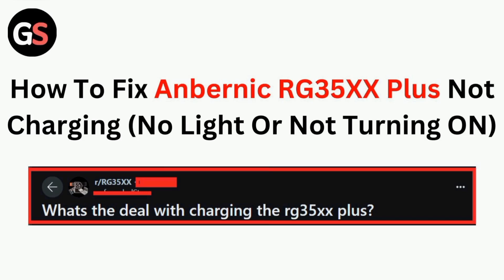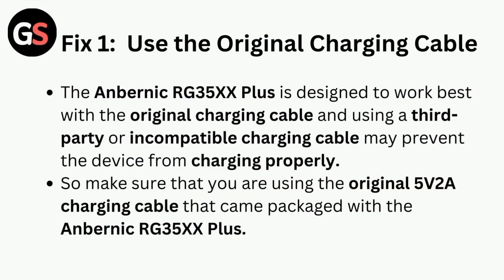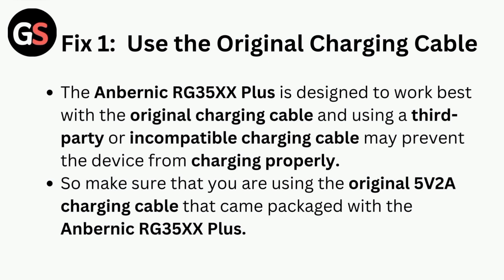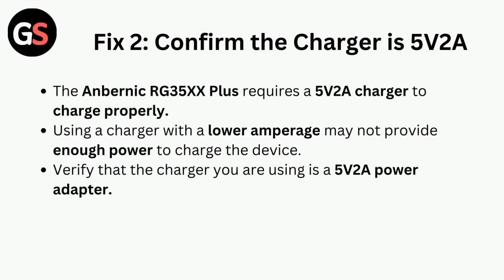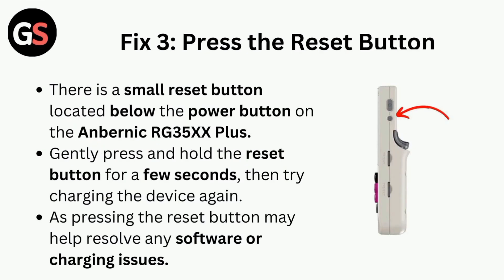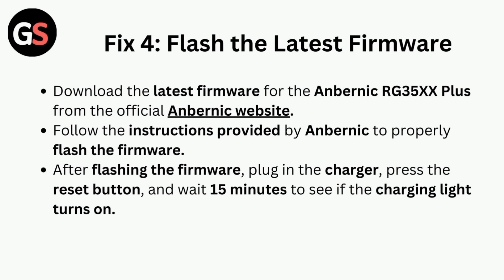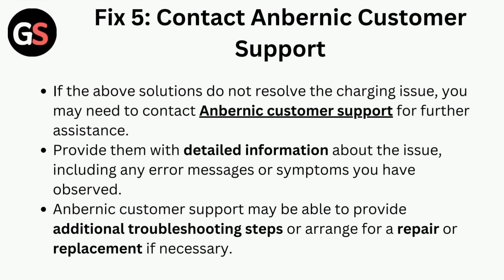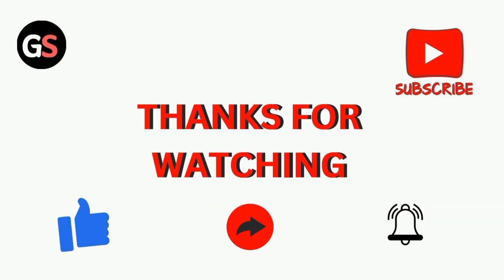How To Fix Anbernic RG35XX Plus Not Charging(No Light Or Not Turning ON)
Discover the essential steps to resolve the problem of an Anbernic RG35XX Plus not charging, displaying no light, or failing to turn on. This comprehensive tutorial will guide you through the troubleshooting process and help you rectify the issue with ease.

0:00 : Introduction
0:08 : Fix 1 : Use The Original Charging Cable
0:33 : Fix 2 : Confirm The Charger Is 5v2a
0:53 : Fix 3 : Press The Reset Button
1:14 : Fix 4 : Flash The Latest Firmware
1:38 : Fix 5 : Contact Anbernic Customer Support